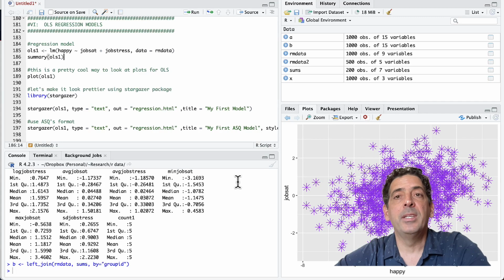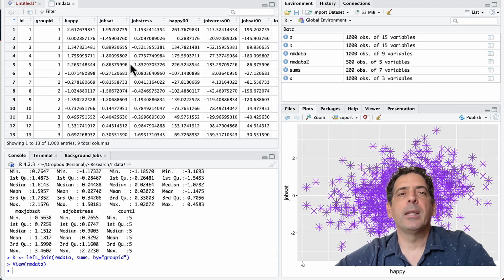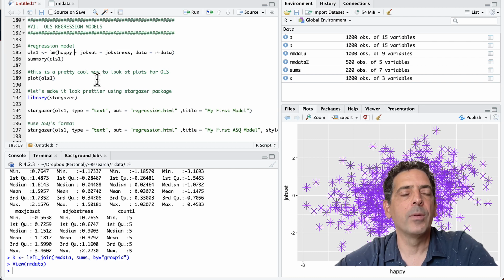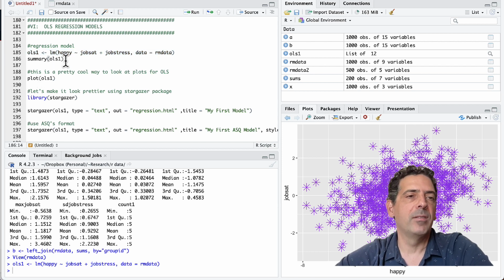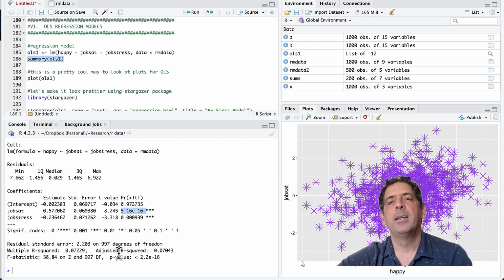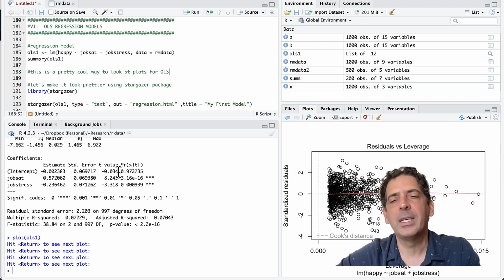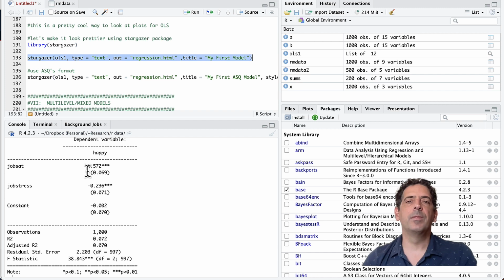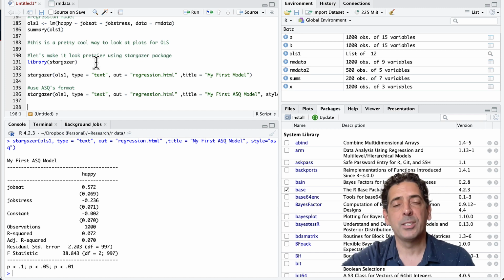OLS in R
Learn how to perform an Ordinary Least Squares (OLS) regression in R with this step-by-step tutorial. In this video, I demonstrate the essential R syntax for running an OLS model, making it easier for you to start your statistical analysis. Whether you're a beginner in R or just need a quick refresher, this tutorial is designed to get you up and running with OLS quickly.